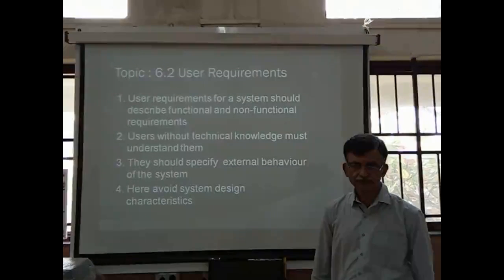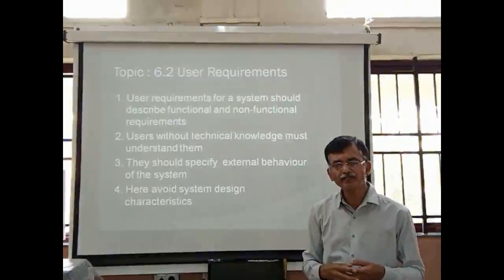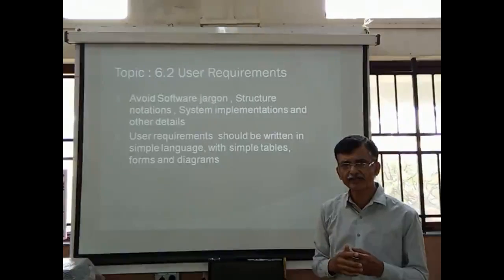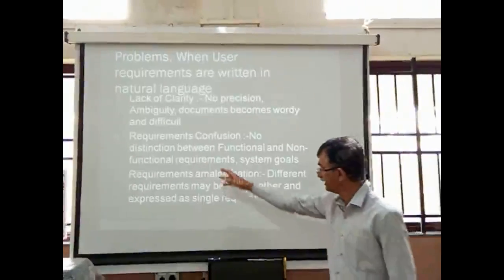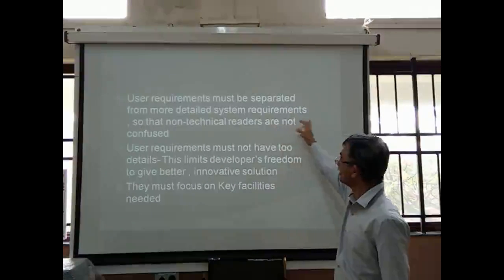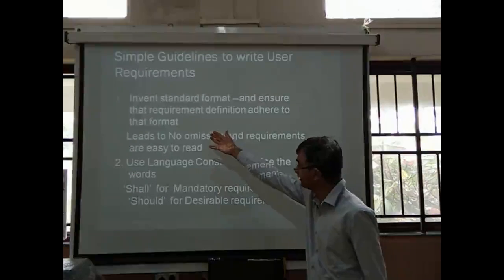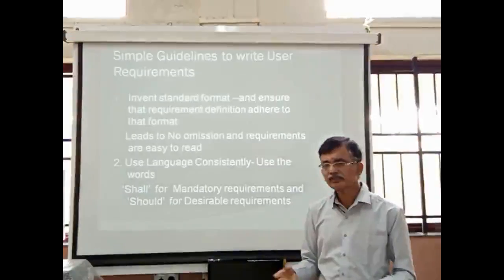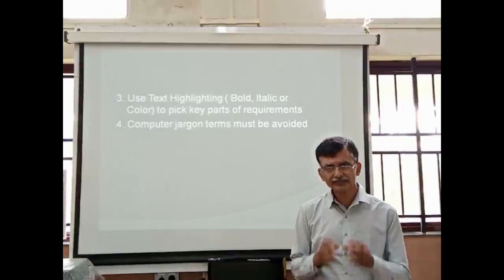SE_21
6.2 User Requirements